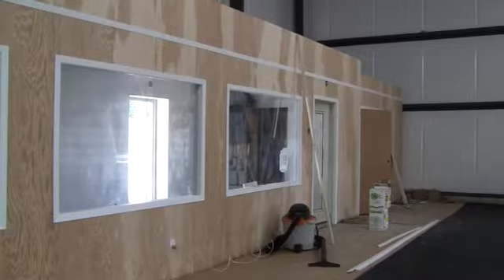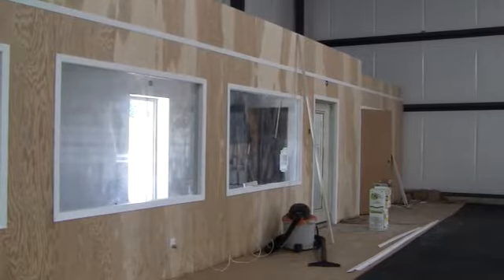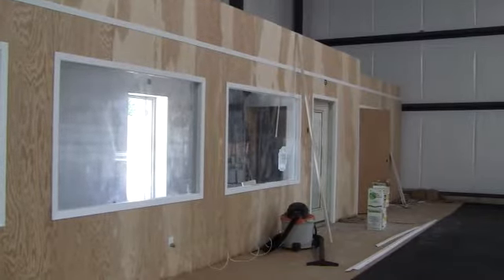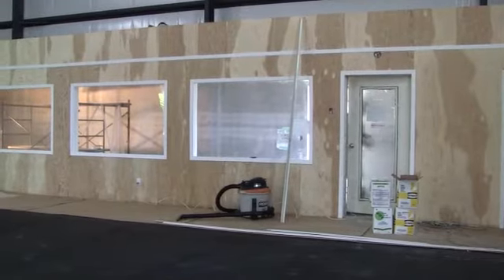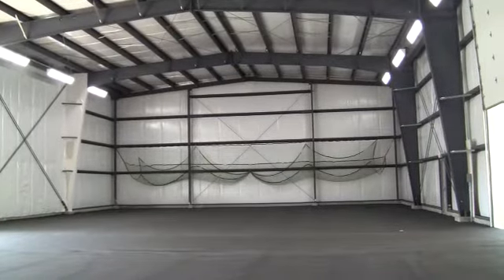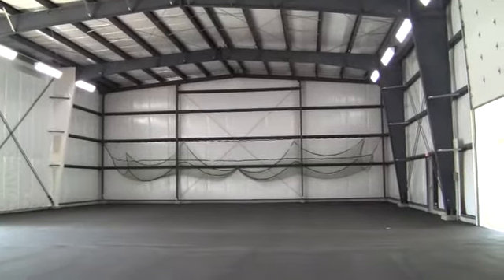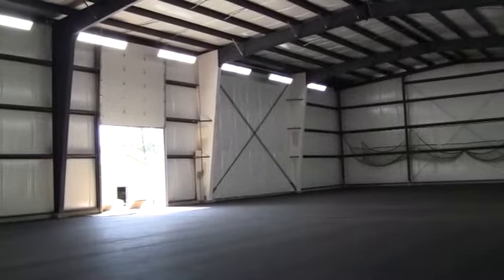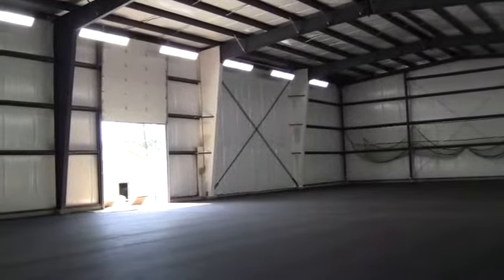Salt Spring Island Indoor tennis facility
Salt Spring Island Indoor tennis facility is one of only 32 indoor tennis facilities in Canada.   This is an excellent tennis court that will server Salt Spring for a long long time.  Fernando told me the project could not have been possible without PermaSteel and Ken Byron who both went above and beyond the call of duty to make this happen.  Video by Scott Simmons Salt Spring Island.